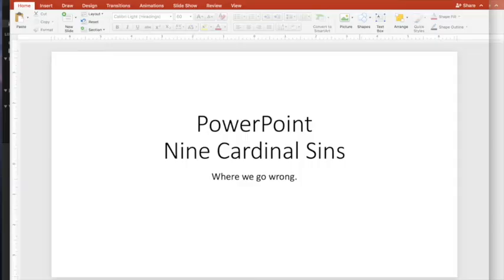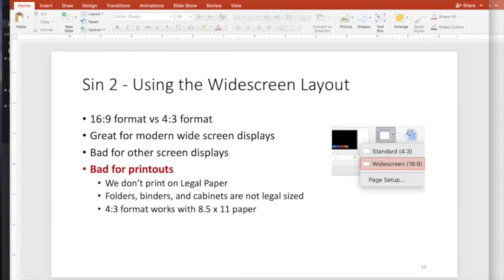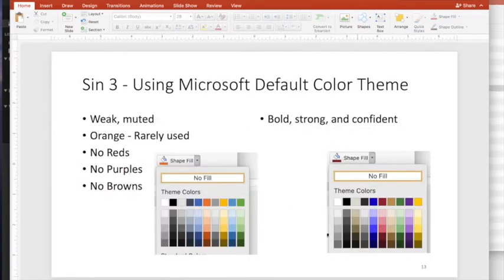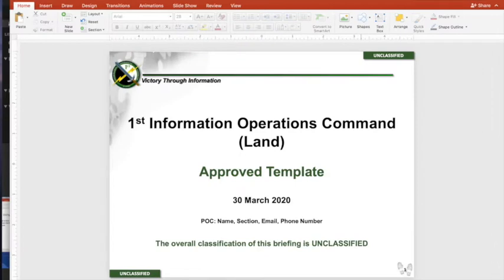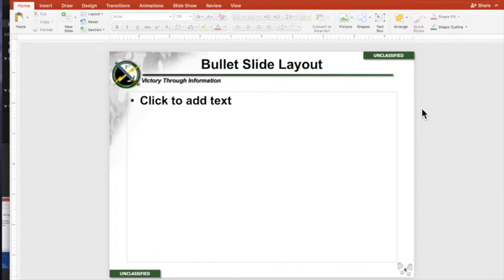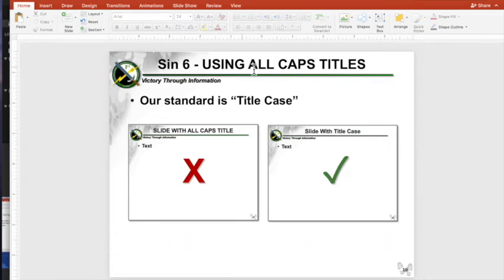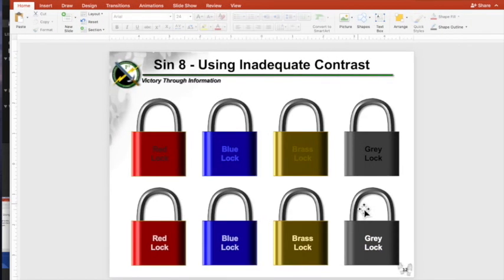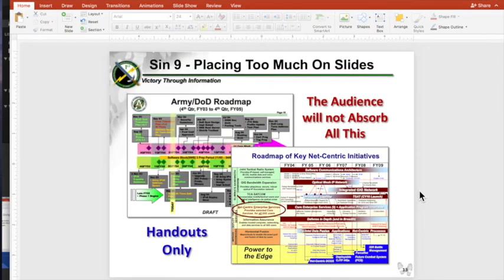TTP PowerPoint Sins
To make effective presentations, we need to put some effort into using the tools we use.  PowerPoint presentations can be great or simply frustrating,  This tutorial covers some of the common pitfalls most of us do not fight through.